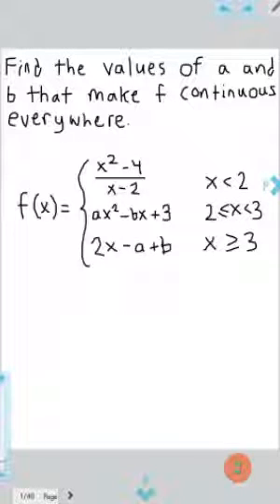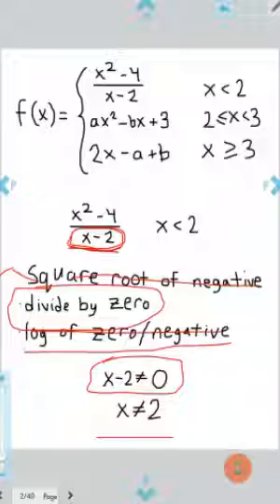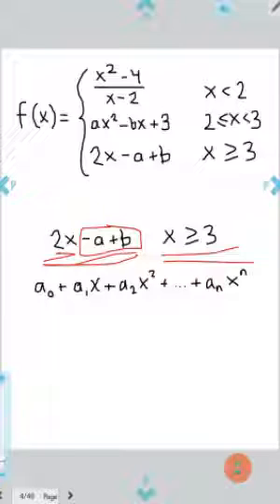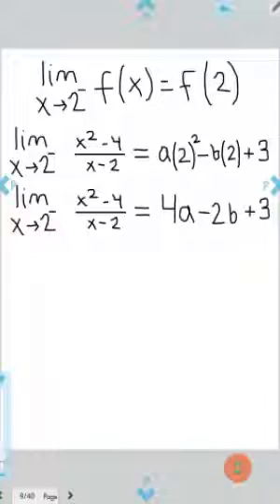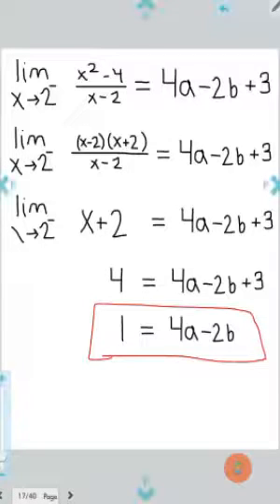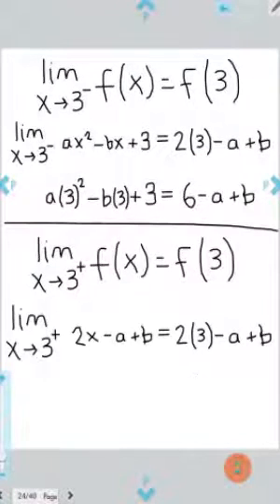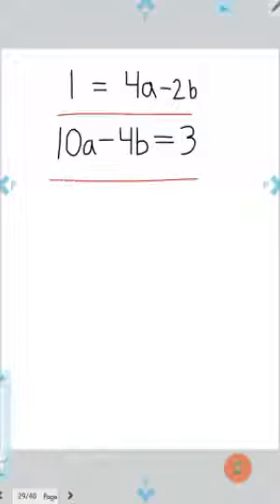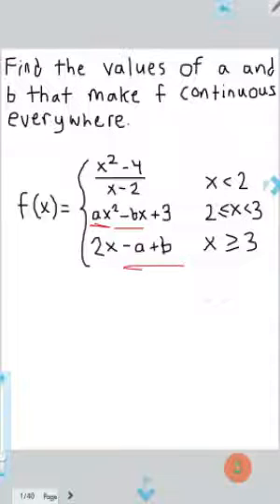HOW TO Find values of a and b that make f continuous everywhere.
Find a and b for a piecewise function to be continuous everywhere.

When we see piecewise functions like this and our goal is to make sure it is continuous everywhere, there are two cases we want to consider separately:
1. making each individual piece continuous on its reduced domain, and
2. making the different pieces line up when our function switches between them.

+ Problem credit: Chapter 2.4 #36 in Single Variable Calculus: Concepts and Contexts by James Stewart